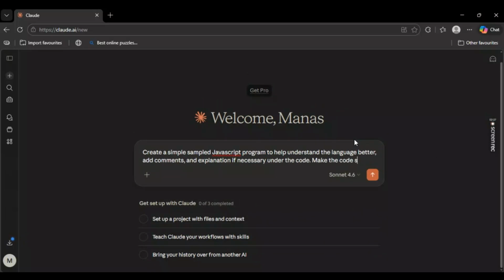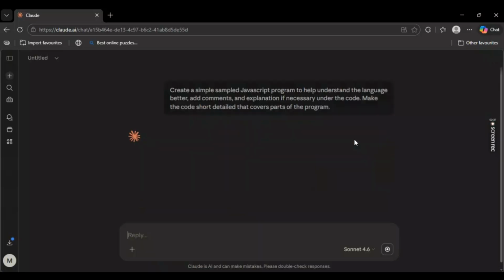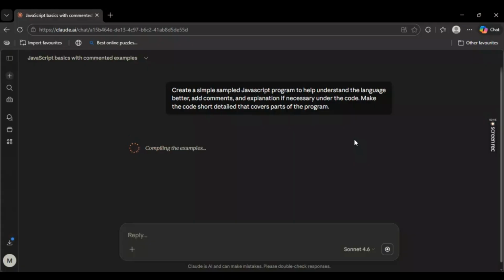How to Generate Simple JavaScript Code Using Claude AI 2026?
Learn how to generate a simple JavaScript code using Claude AI easily 💻🤖

In this video, I’ll show you step-by-step how to use Claude AI to create a simple JavaScript program so you can write code faster and understand basic scripting easily 🚀

If you want to learn coding or quickly generate working JavaScript code with AI help, this guide will help you get started in a simple and clear way 🔥